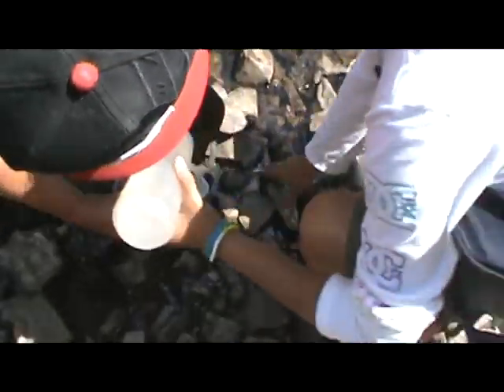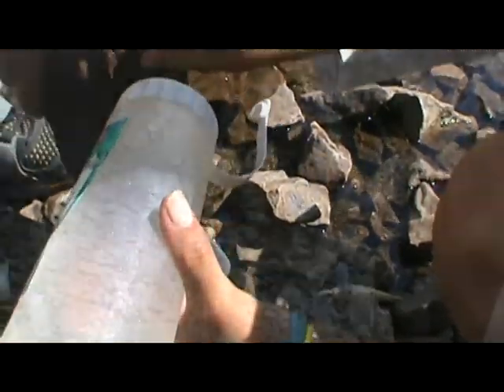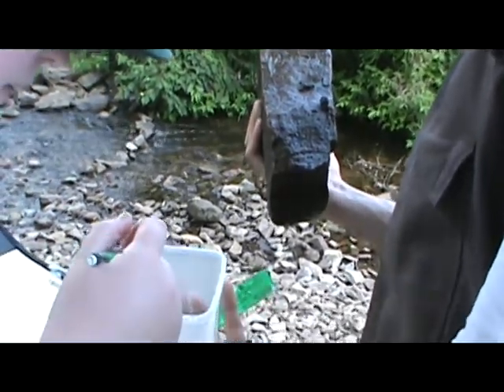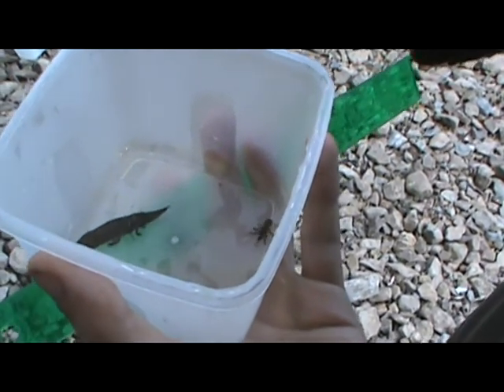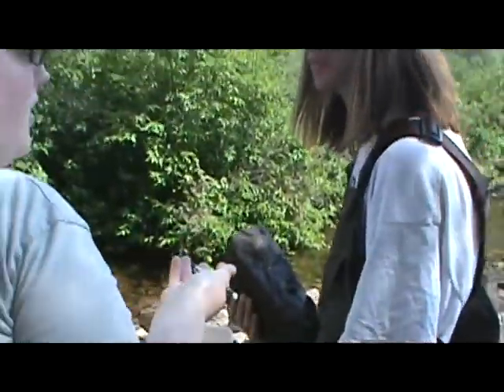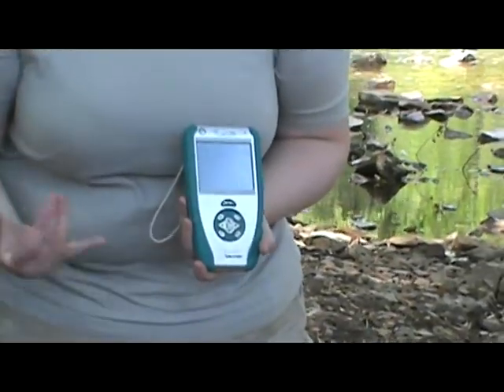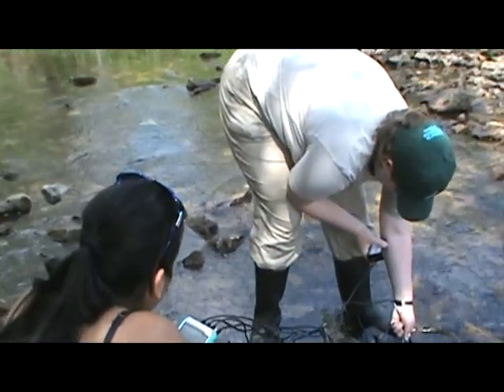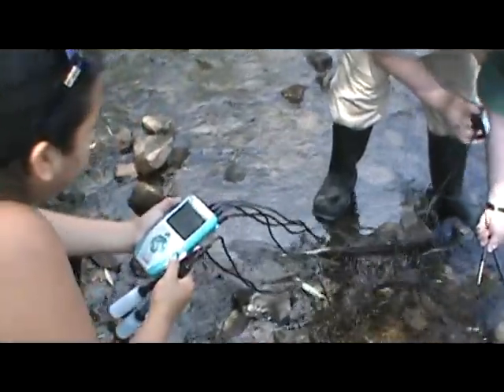ORI BRWP Nature in Your Neighbourhood Excursion -Centennial Park - Part 2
Renfrew County Stewardship Rangers and the Pikwakanagan Earthrangers gather data from the Bonnechere River at Centennial Park in Eganville.  Summer 2011. Part 2